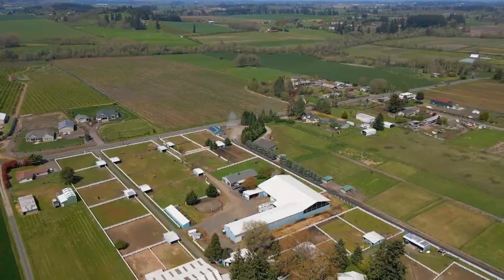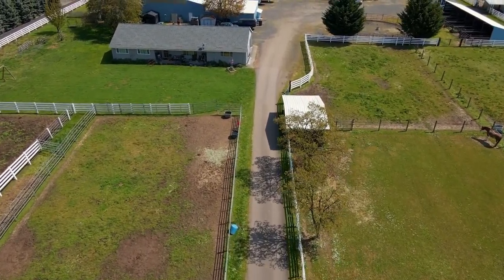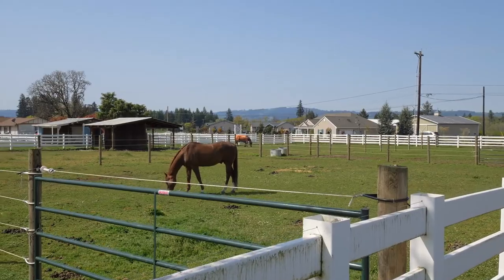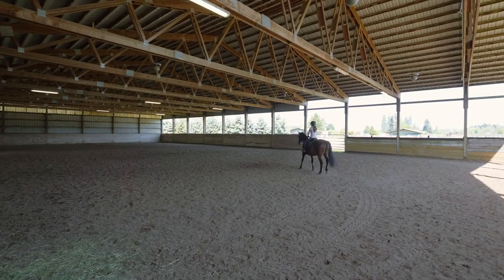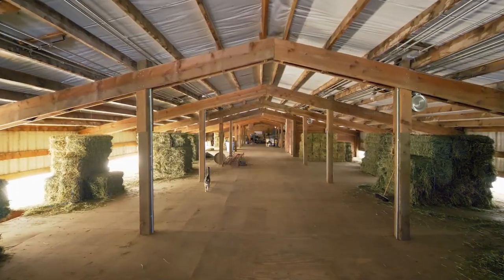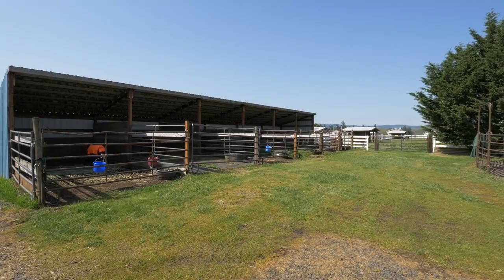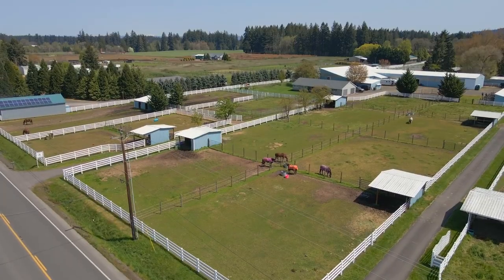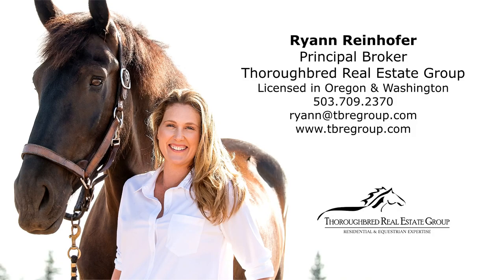Hobby and Equestrian Farm on 4 Acres near Hillsboro ~ Video of 8730 SW River Rd. ~ Horse Properties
Streamlined 4.13 acre hobby farm, just minutes to both downtown Hillsboro and Sherwood. Every amenity for the equine enthusiast, enjoy having your horses at home or utilize as an income producing boarding facility. Contact Ryann Reinhofer with Thoroughbred Real Estate Group.